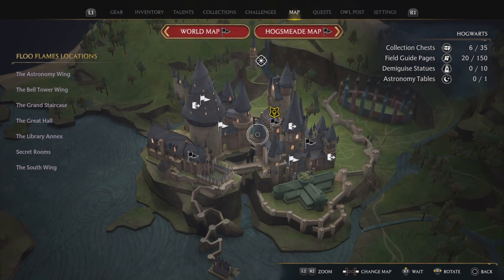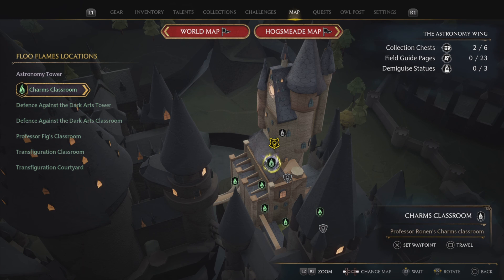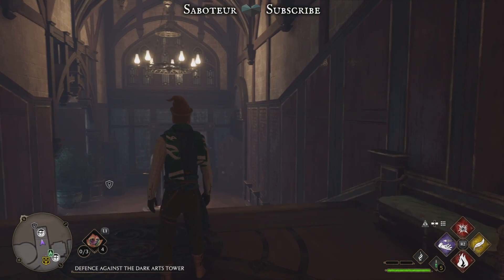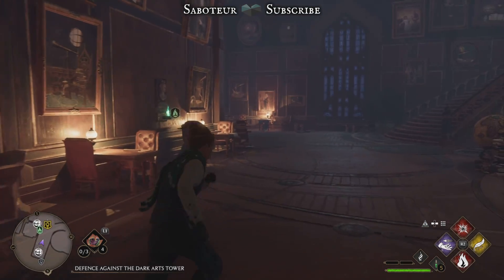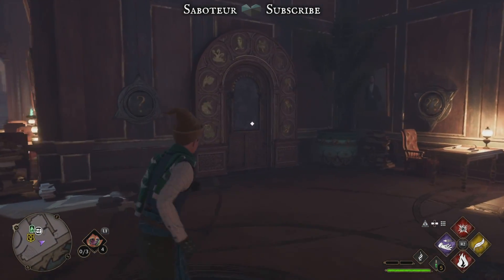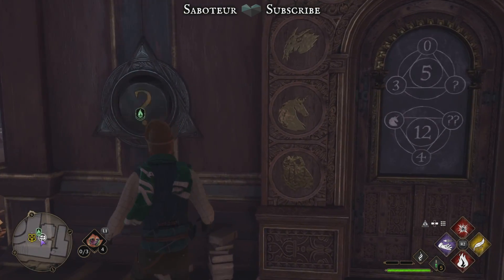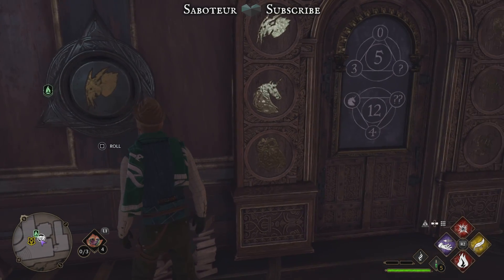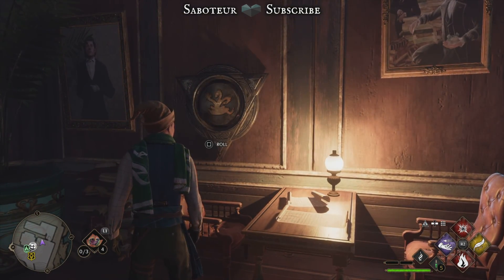Puzzle Door Solution For The Astronomy Wing Charms Classroom - Hogwarts Legacy Guide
Quick, easy chapters and to the point walkthrough guides for Hogwarts Legacy. This guide will show you how to open the locked puzzle doors you find throughout Hogwarts. This puzzle door that usually hides collectable chests is located in the Astronomy Wing at the Charms Classroom Floo Flame at Hogwarts.

00:00 Puzzle Door Location
00:08 Puzzle Door Solution

You don't actually need to use the cheat sheet key, you can also go by the circle icons around the door that represent a numerical value, with the first icon starting as 0 through to 9 as per the cheat sheet to decipher the code to unlock the puzzle door.